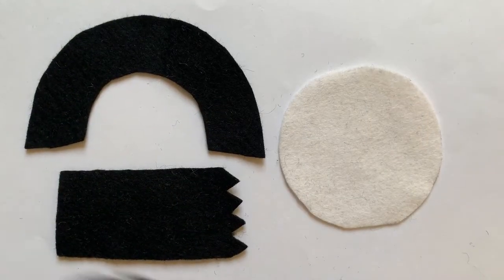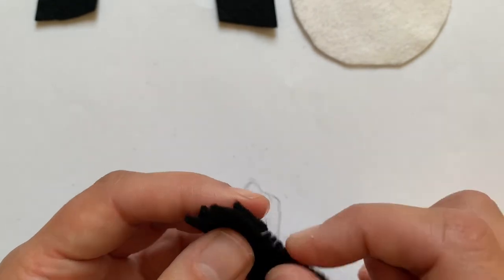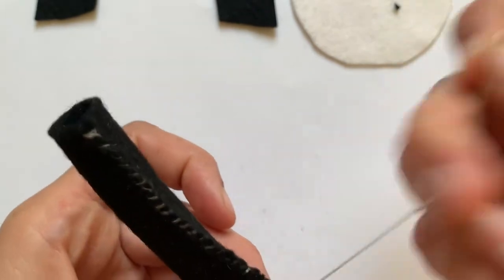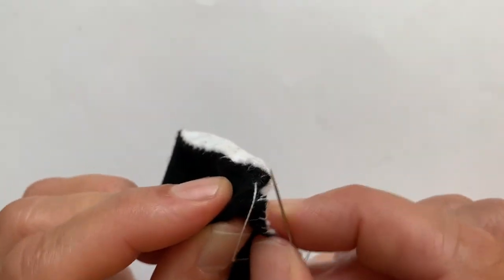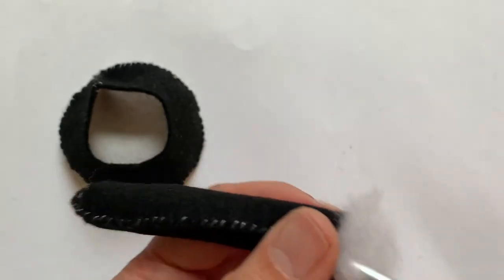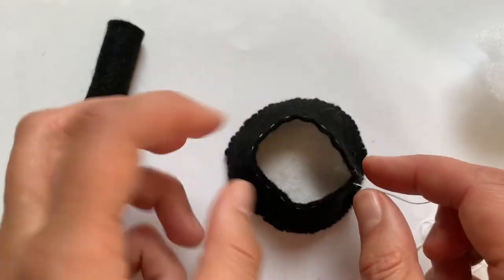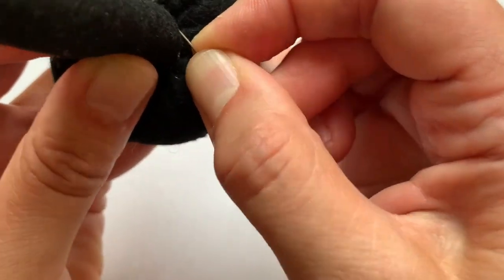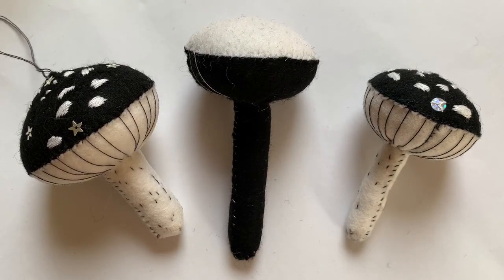How to hand sew felt Mushroom decorations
Follow this tutorial to hand sew a felt mushroom that can be used to decorate your home. Enjoy an autumn inspired craft project and turn these hand sewn mushrooms into bunting, add to a wreath or display on your Nature altar.
There are so many different ways you add your own creative touch to these mushrooms, and make them your own

Templates are available for free in my Stitchery Club, simply sign up